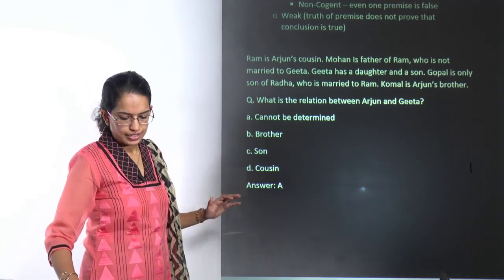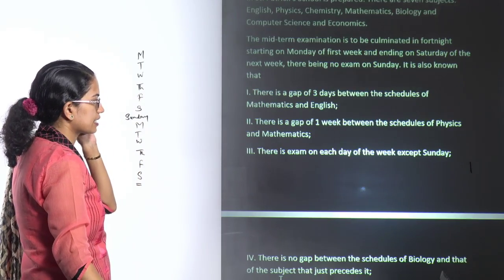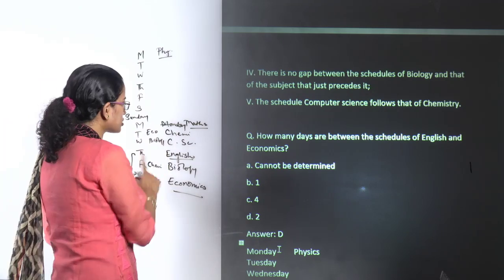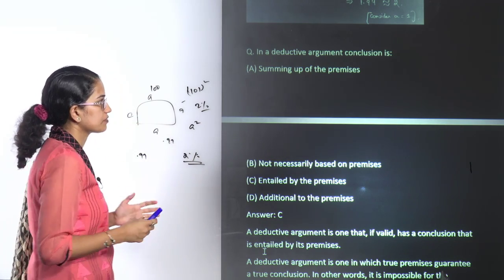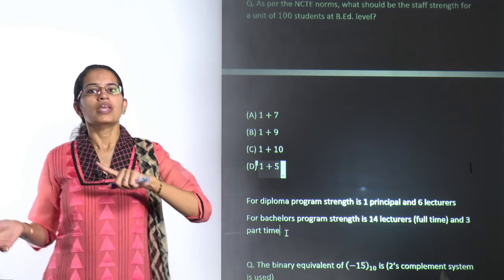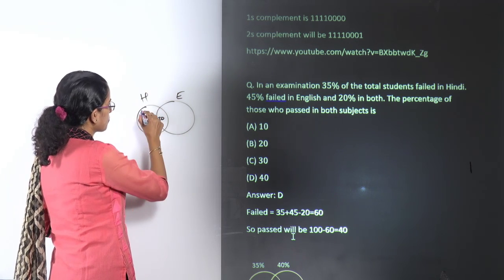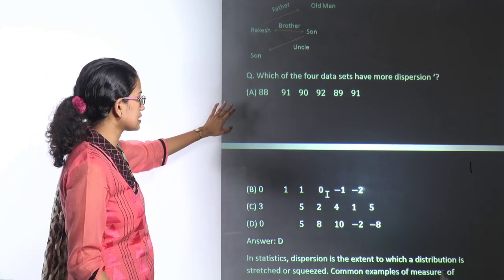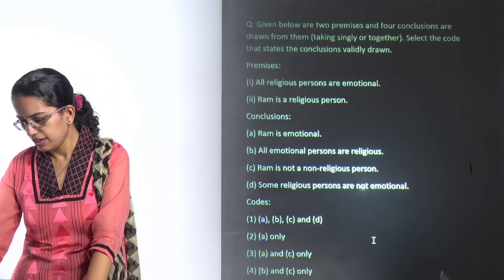Doubt Resolution Session from Crash Course before NET Paper 1 (Dec 2018) - Part 3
Dr. Manishika Jain solved the various doubts being provided by the students for the NET Paper 1 questions during the online crash course.

For Paper 1 preparation (online course, mock tests and practice questions)